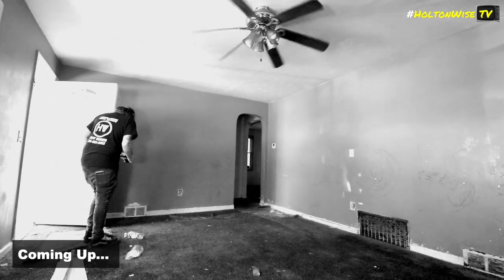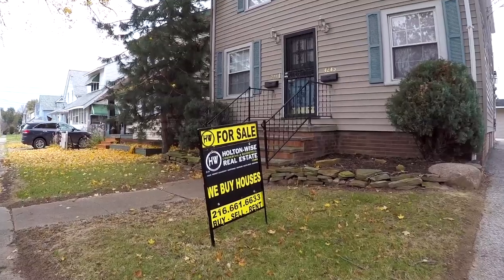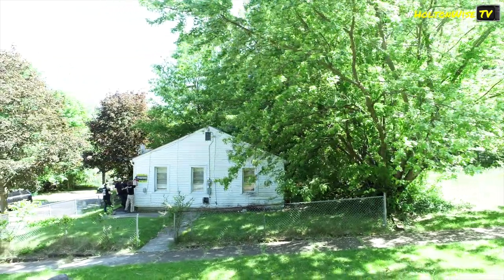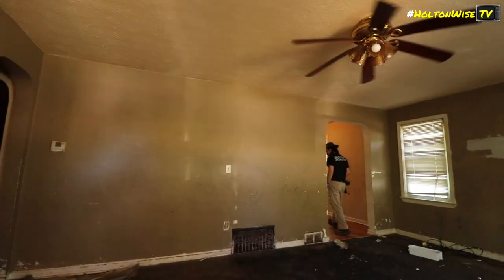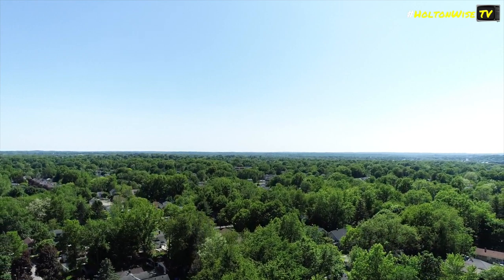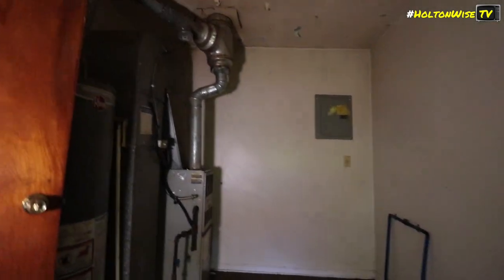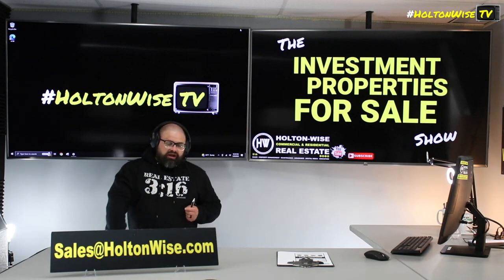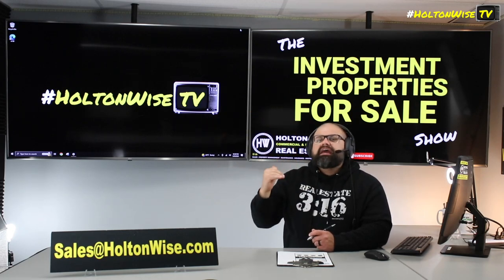Section 8 Housing is the way to go in Akron Ohio | Investment Properties For Sale - 610 Elbon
If you're an out of state investor looking for markets with a ton of affordable housing, look no further than the Akron, Ohio real estate market. Akron is a great market for cash flow, however Akron is also a fairly difficult market to operate rental properties in. There are a ton of low income tenants so Akron landlords who don't use the Section 8 program have to spend a lot of their time chasing tenants down for rent and evicting those who don't pay up. With the Section 8 voucher program most of the problems are eliminated or at least greatly reduced. During this episode of The Investment Properties For Sale Show the HoltonWiseTV crew is taking viewers on a tour of a single family house in Akron that would make for a great Section 8 rental once it's cleaned up. Tune in to HoltonWiseTV for more information on investing in Akron, Ohio real estate.

📺 HELPFUL RESOURCES
Holton-Wise FAQ